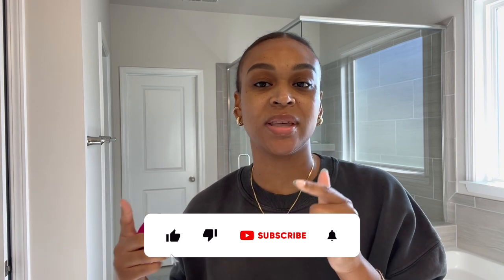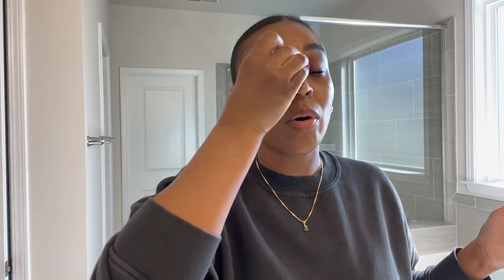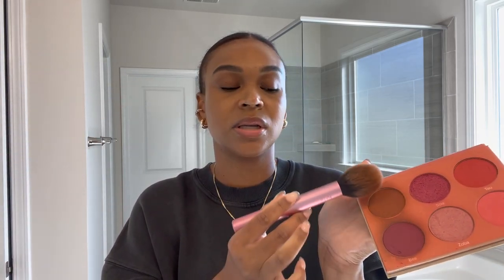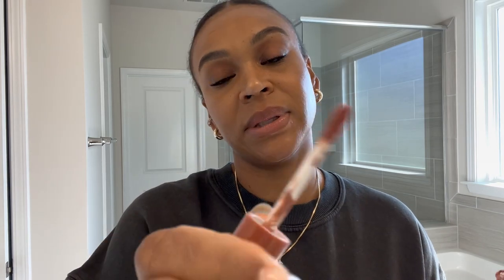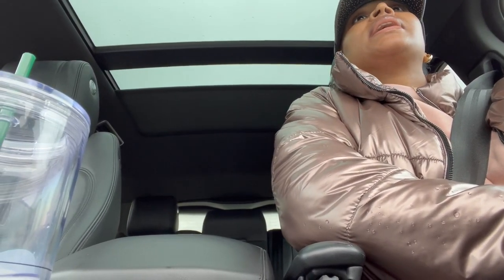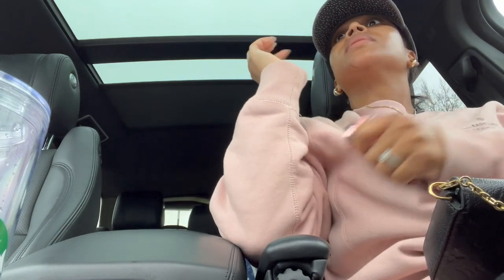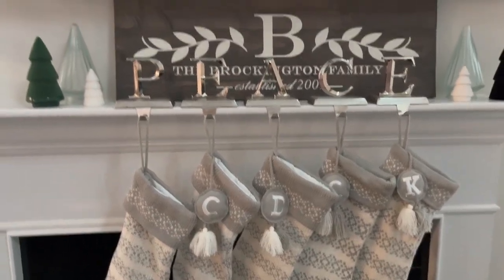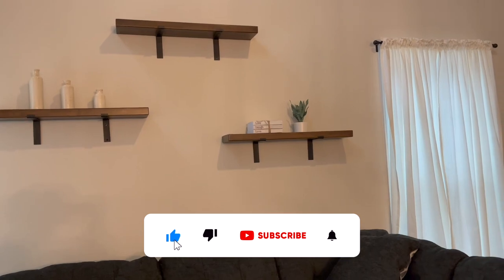Home Vlog: Shopping for new home, GRWM + Running Errands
Hey Beauties!! I hope you enjoy xoxo